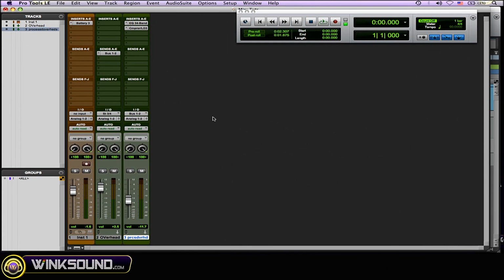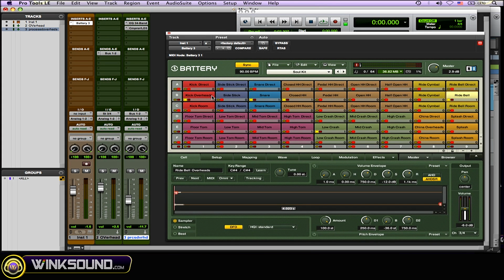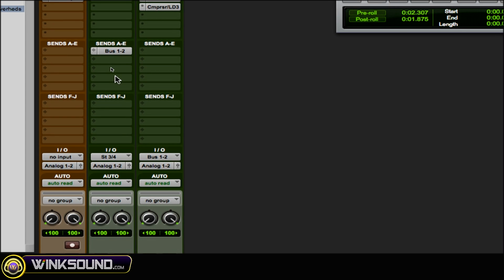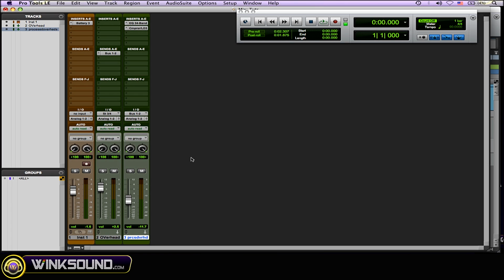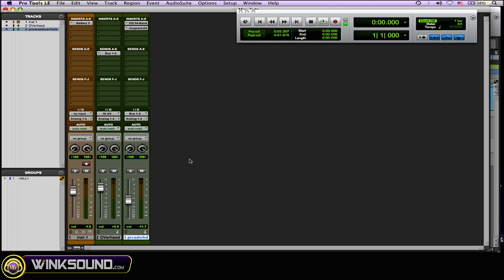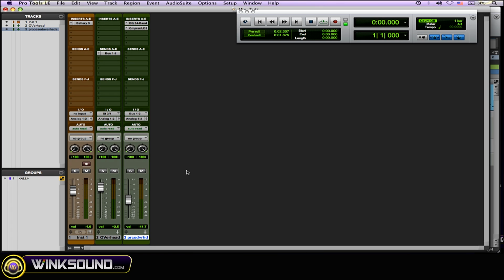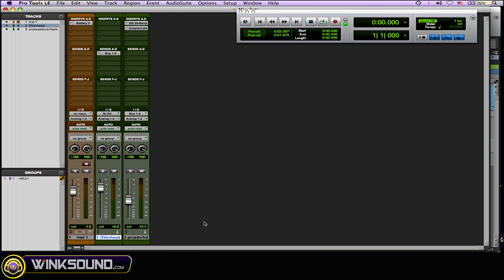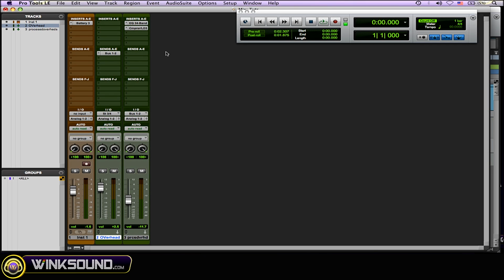Mixing: Adding Brightness to Drum Overheads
A great way to make your drum tracks stand out is by brightening up the overheads which in turn adds more character to the kit as a whole. This tutorial explains how to add brightness and clarity to drum overheads within Pro Tools 8.